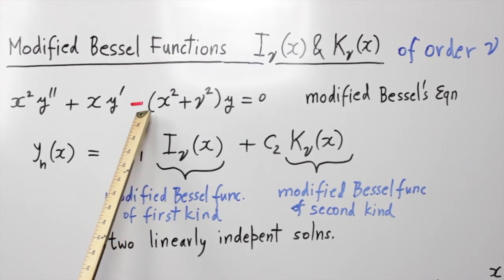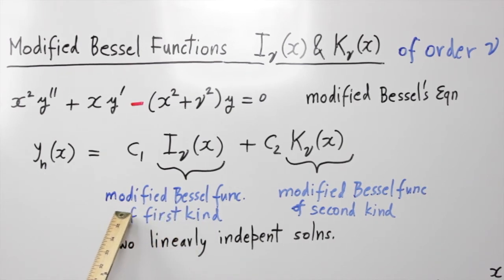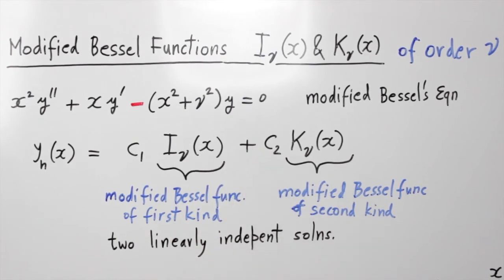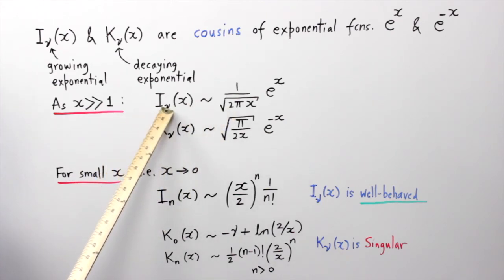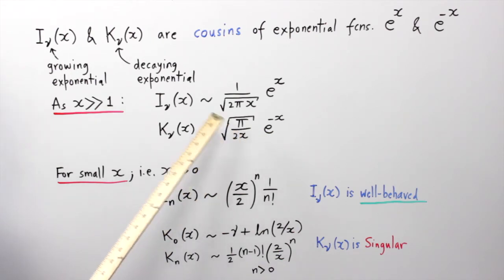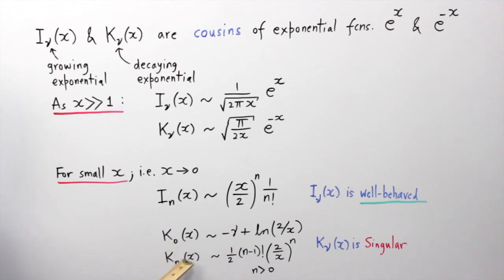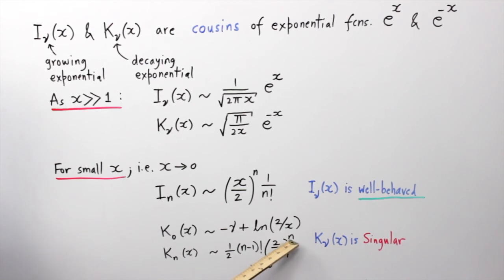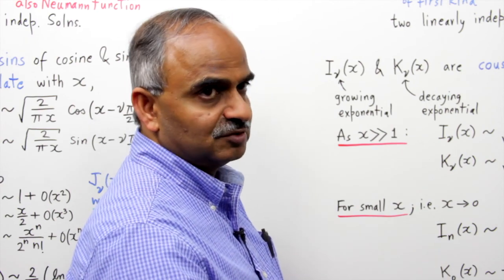Modified Bessel Functions